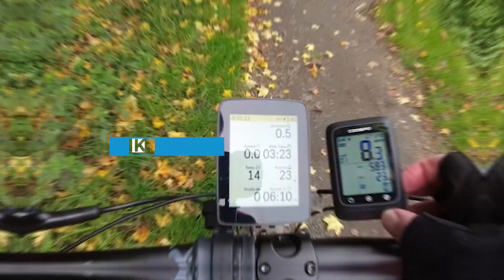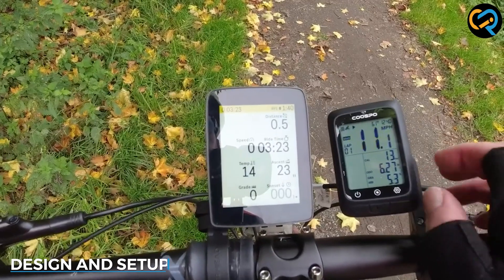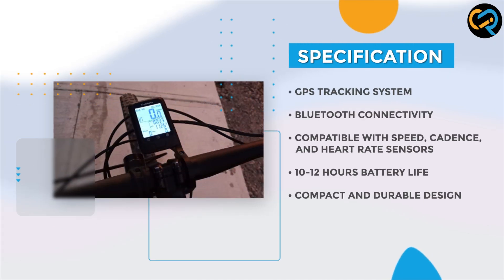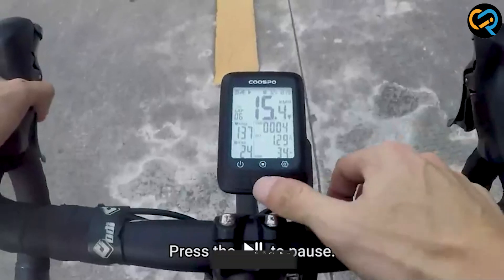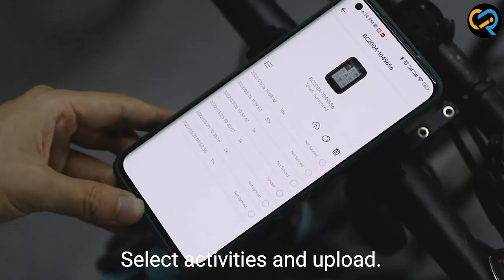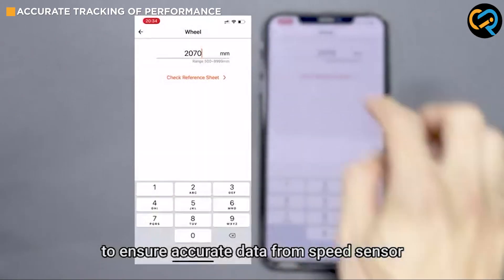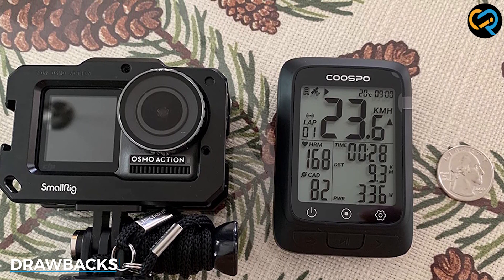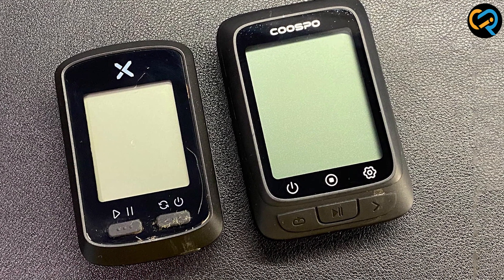COOSPO Bike Computer GPS Wireless - Ultimate Cycling Companion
Welcome to our in-depth review of the COOSPO Bike Computer GPS Wireless. In this video, we'll explore all the features and functionalities of this advanced cycling companion that is designed to enhance your riding experience. Whether you're a professional cyclist or a recreational rider, the COOSPO Bike Computer GPS Wireless offers a wealth of data and performance tracking tools to help you reach new heights.

Key Features:

Accurate GPS tracking for precise ride data and mapping
Clear and easy-to-read LCD display for real-time information
Comprehensive ride metrics, including speed, distance, time, and elevation
Heart rate monitoring to optimize your training and performance
Cadence sensor compatibility for measuring pedal rotations per minute
ANT+ and Bluetooth connectivity for seamless integration with other devices
Long-lasting battery life to support extended rides
Water-resistant construction for all-weather durability
Join us as we dive into the detailed setup process, explore the user-friendly interface, and demonstrate how to maximize the benefits of this bike computer. We'll also share our firsthand experiences and provide valuable insights to help you decide if the COOSPO Bike Computer GPS Wireless is the right choice for your cycling needs.

Share your thoughts and questions in the comments section below, and let's embark on this cycling technology adventure together!